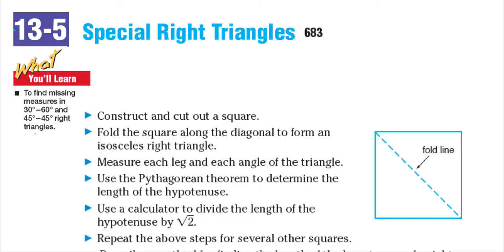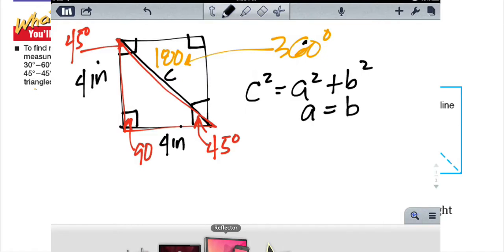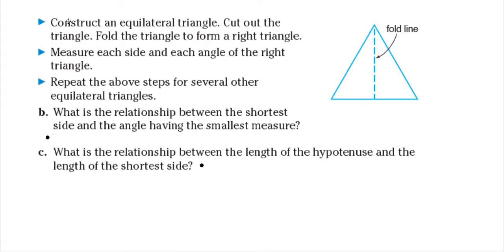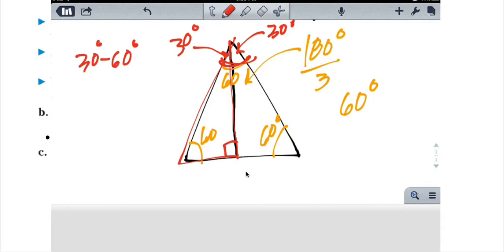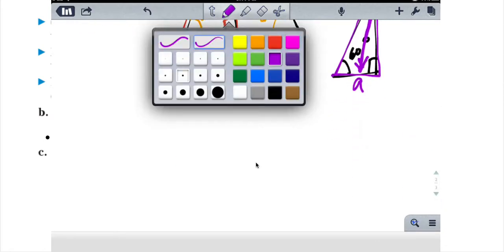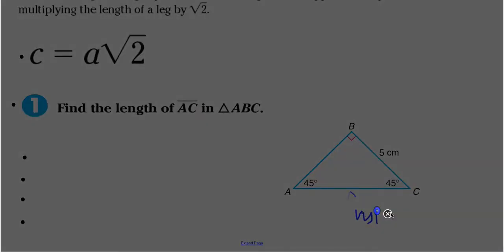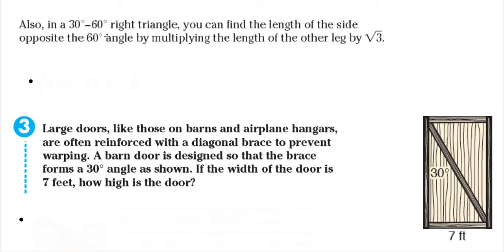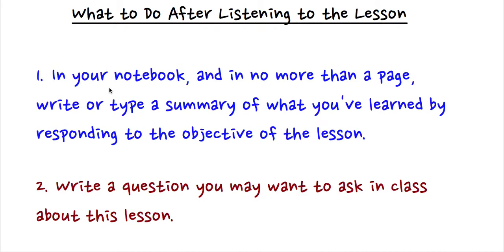13 5 Special Right Triangles